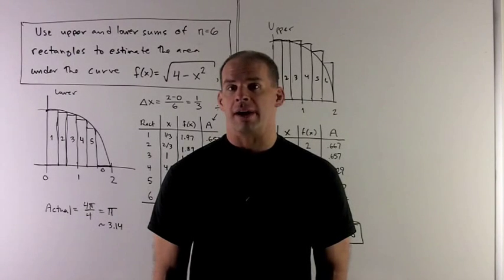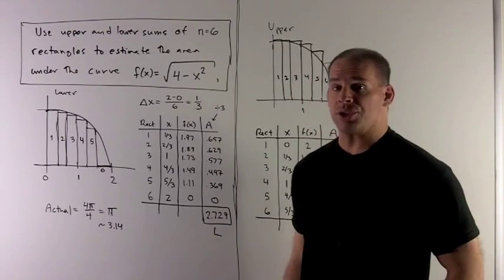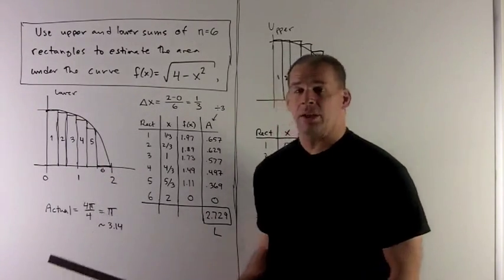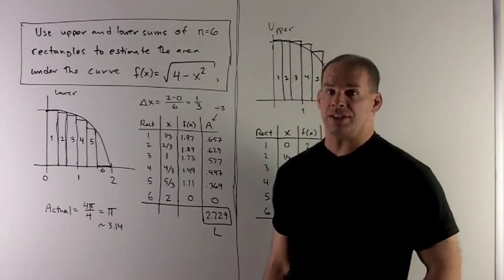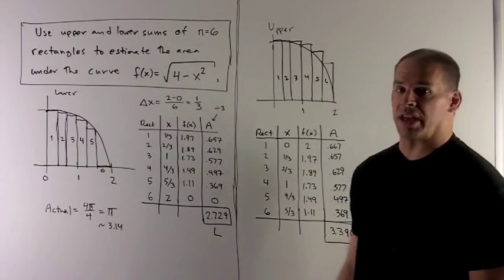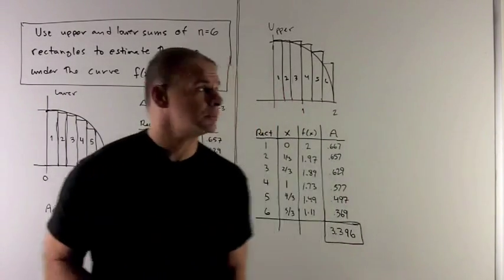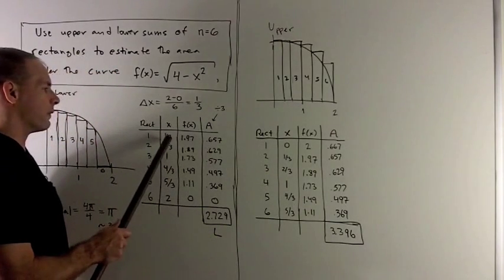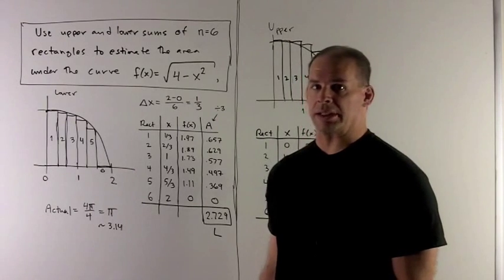Rectangular Approximation of Area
Worked problem in calculus.  The area under the graph f(x) = sqrt(4-x^2) over [0,2] is approximated using 6 rectangles (upper and lower).